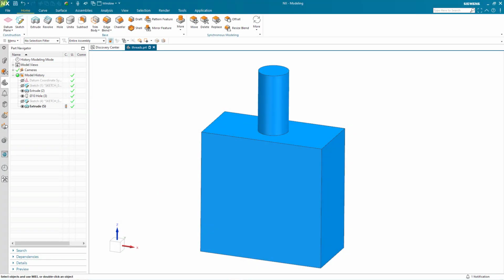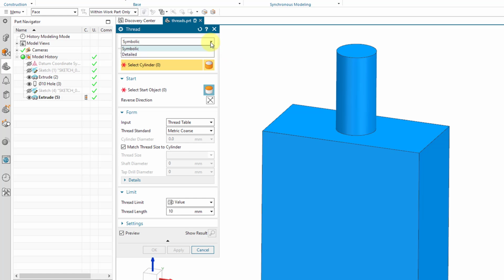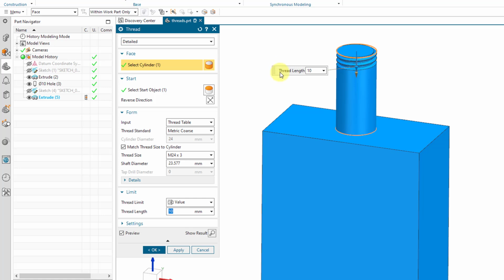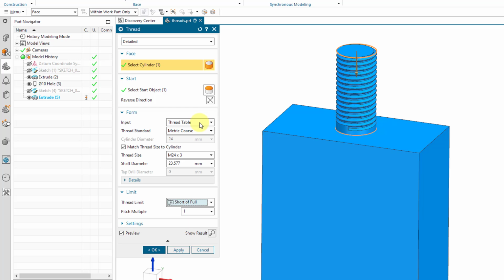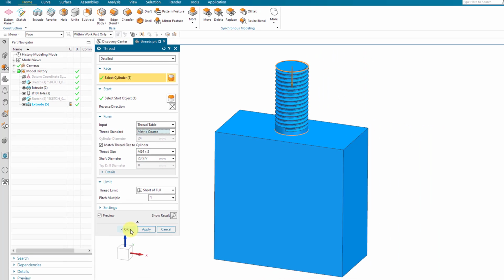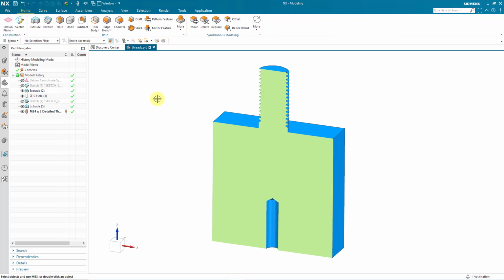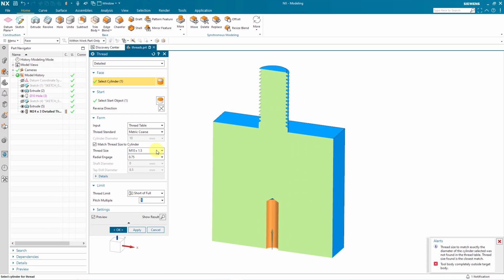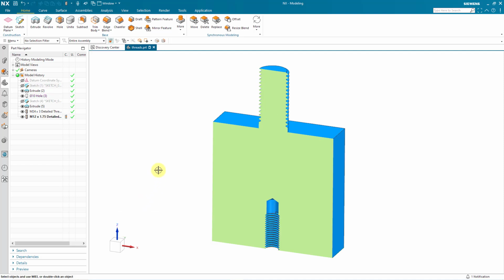Siemens NX for SolidWorks Users - Threads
This Siemens NX for SolidWorks Users tutorial shows how to create internal and external threads in a part.

Thanks,
Dave